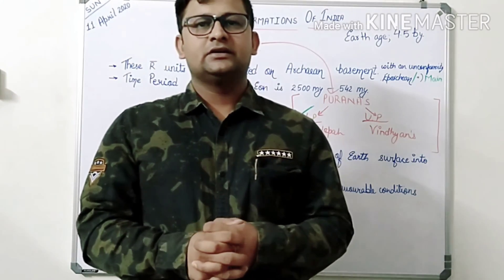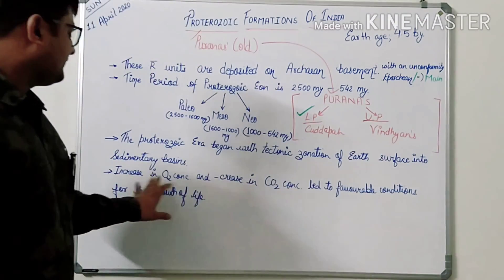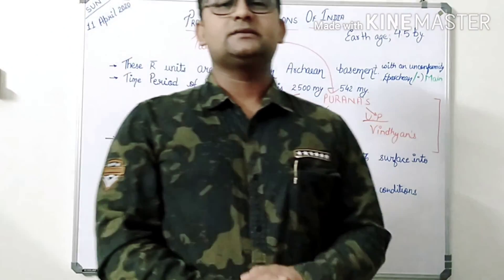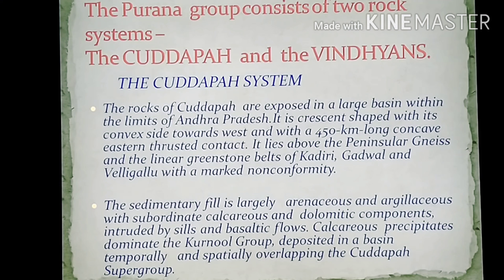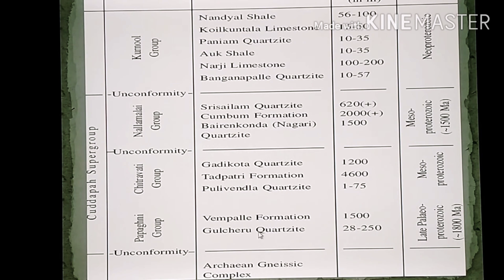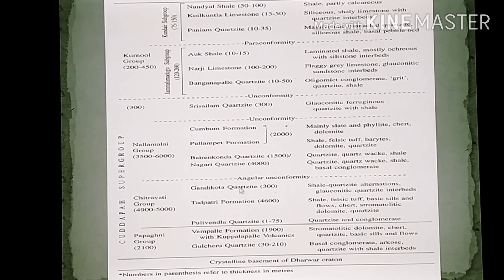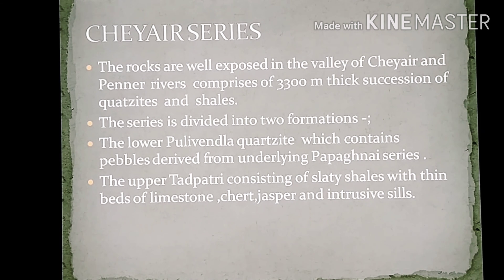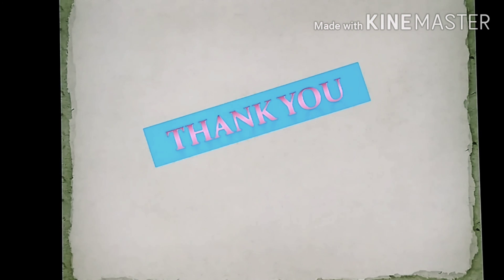Proterozoic succession of India.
Cuddapah Supergroup